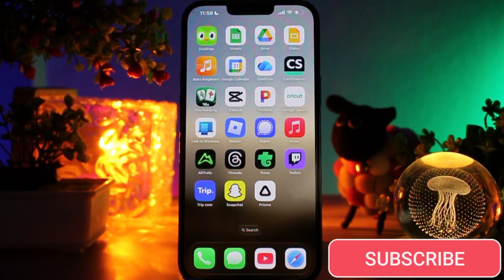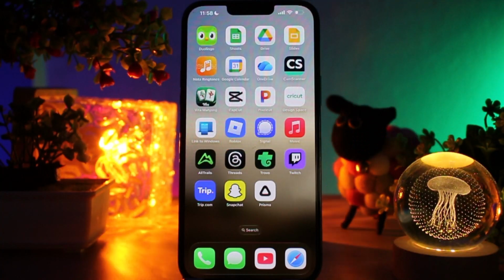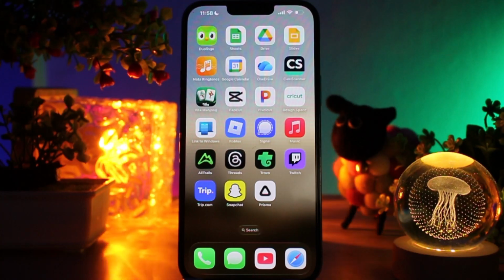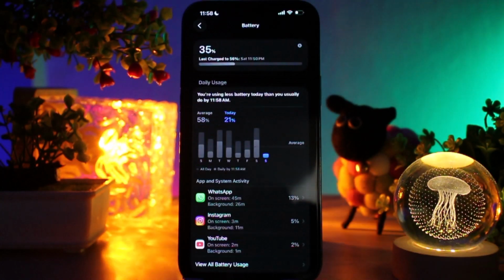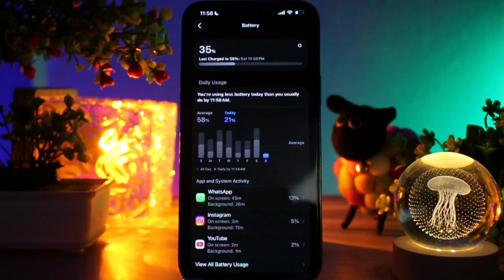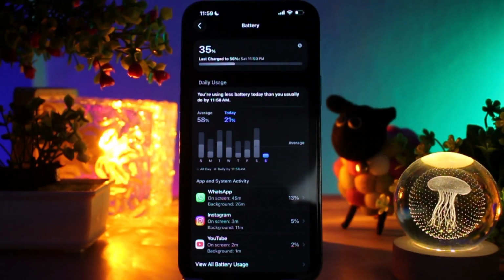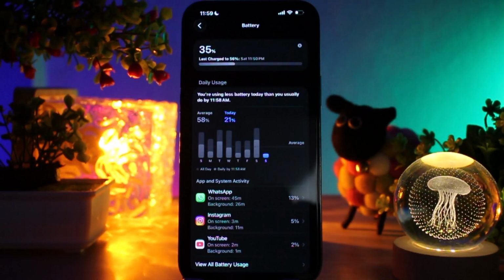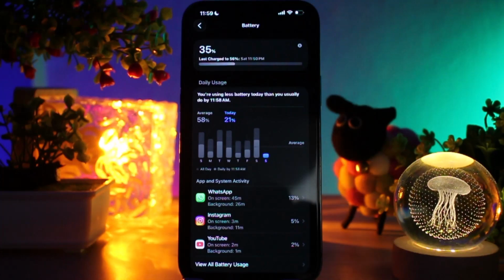Adaptive Power Mode on iOS 26 Explained – How to Turn It On - 2026